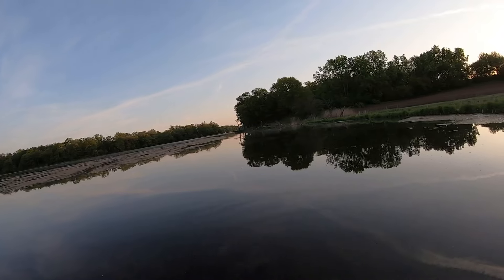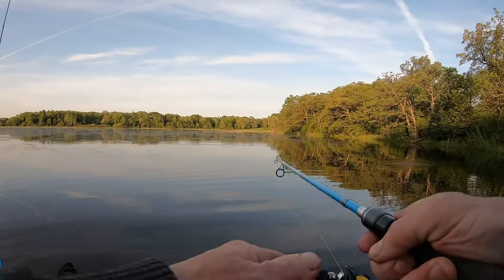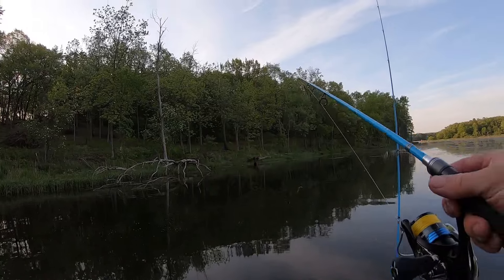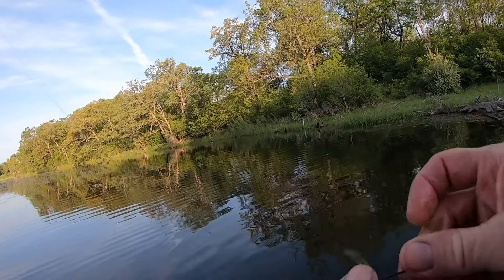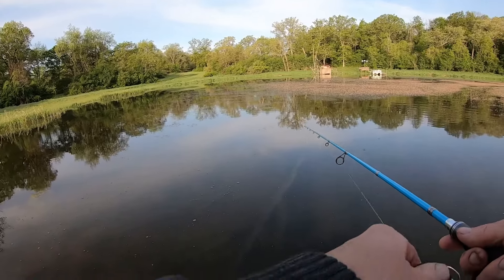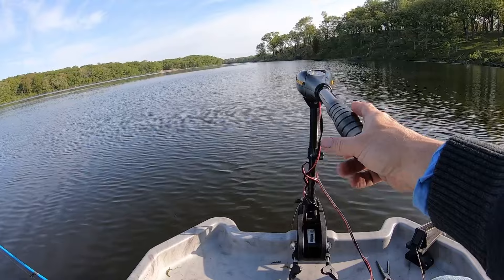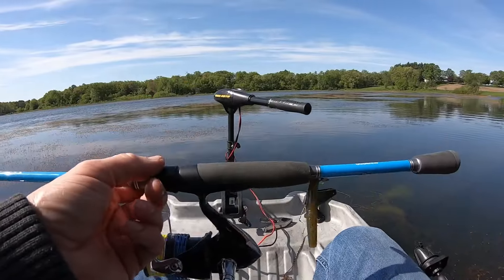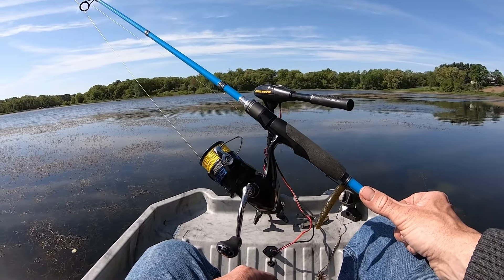Wacky Worm with $1.00 Walmart Hooks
Trying out the Ozark Tail Walmart bait keeper hooks for wacky rig bass fishing.